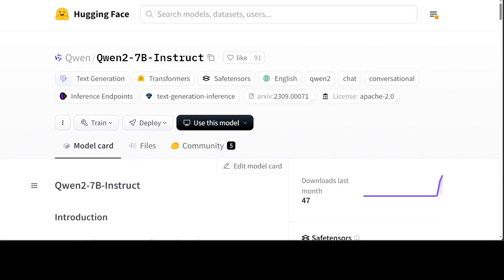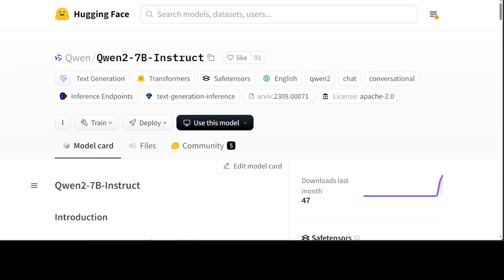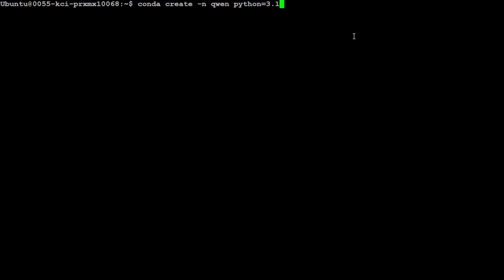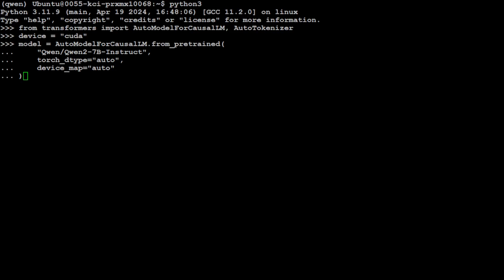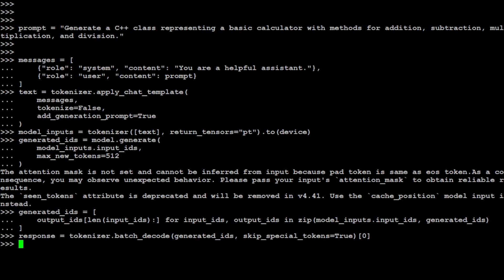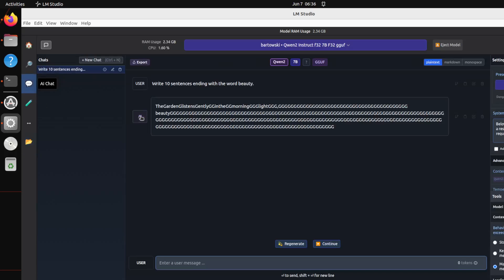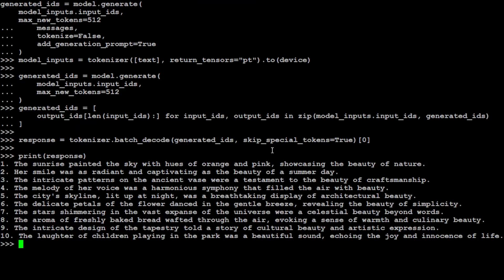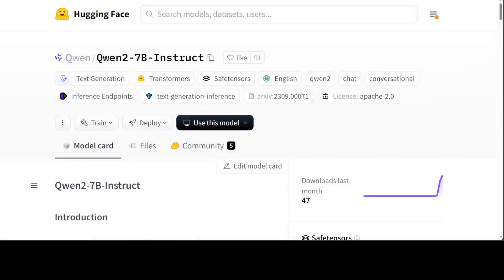Qwen2 7B LLM - Install Locally - Compare with Mistral 7B and Llama3 8B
This video shows a step-by-step process to locally install Qwen2 7B model and test it on various benchmarks. Qwen2 contains number of base language models and instruction-tuned language models ranging from 0.5 to 72 billion parameters, including a Mixture-of-Experts model.